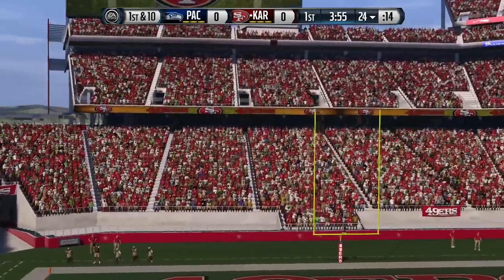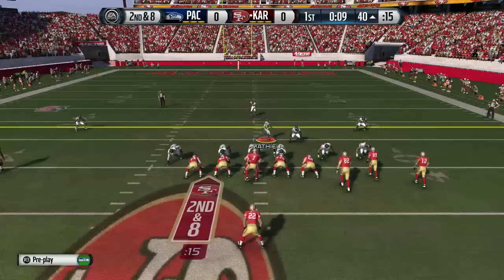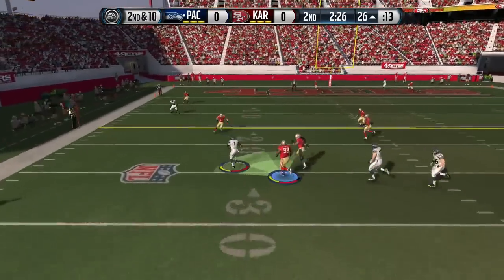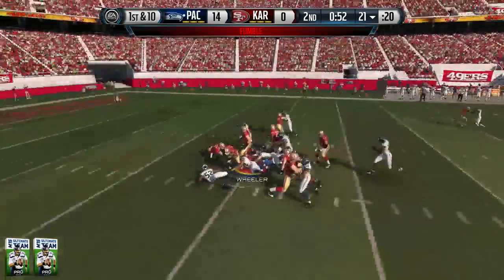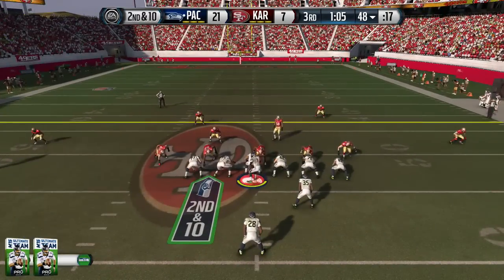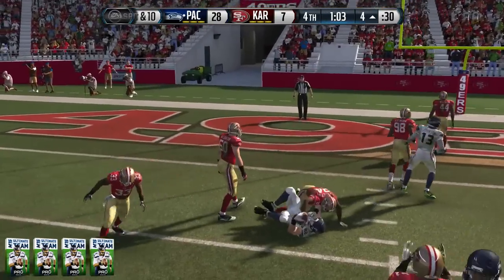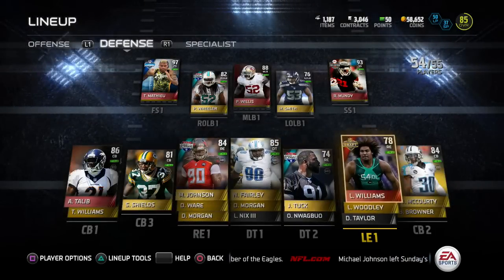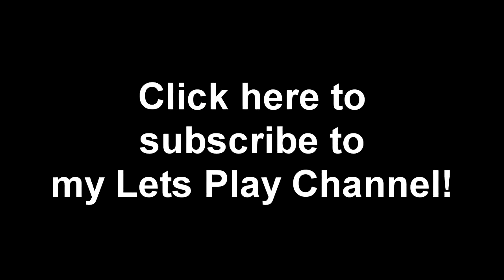Kyle Rudolph Goes Off! | Pack N Play Gameplay | Madden 15 Ultimate Team